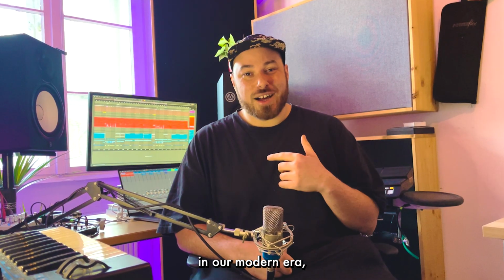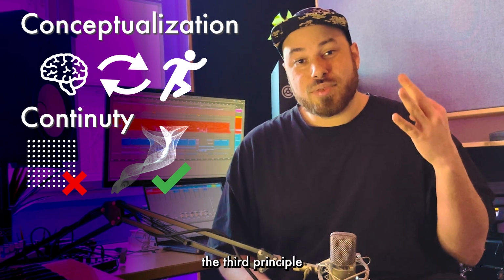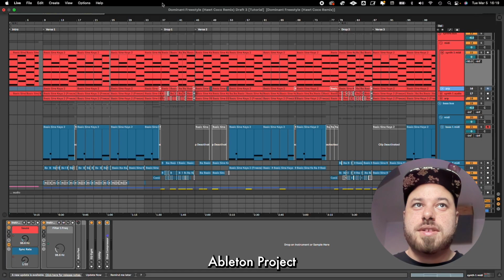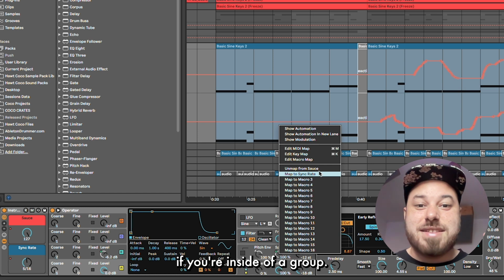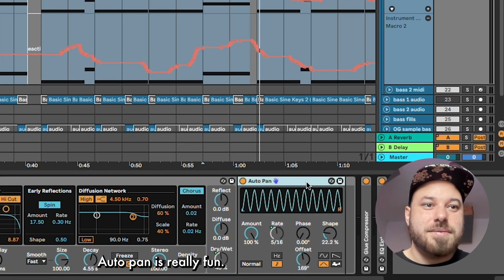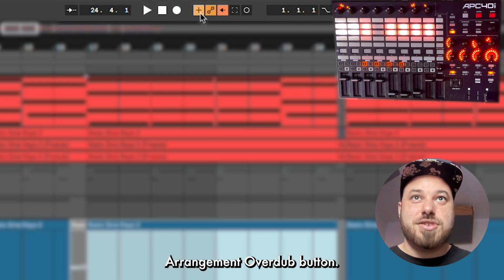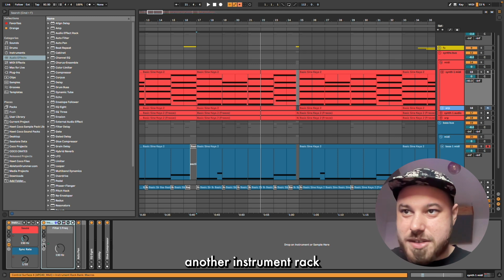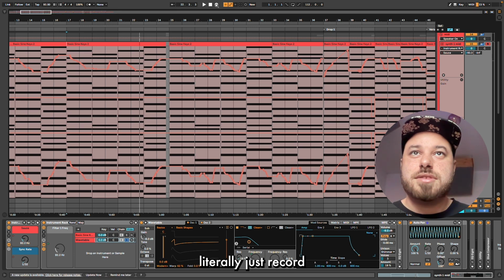How to Use MACRO KNOBS to Control Your Ableton Synths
Listen to the Full Track